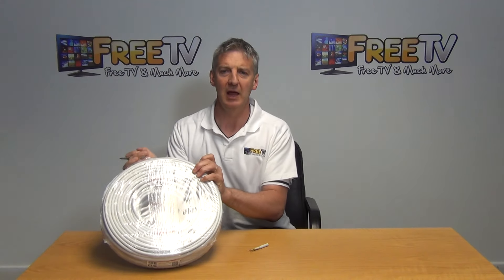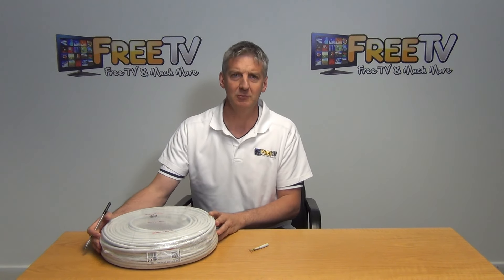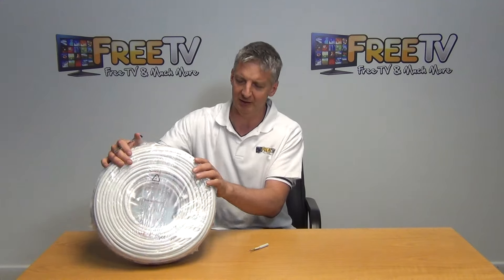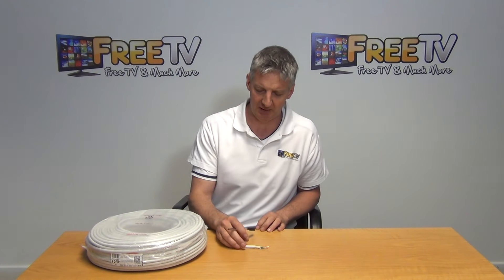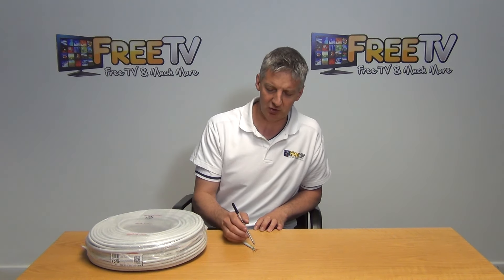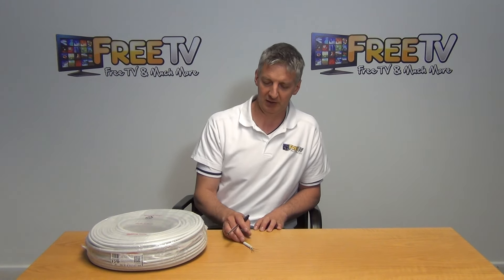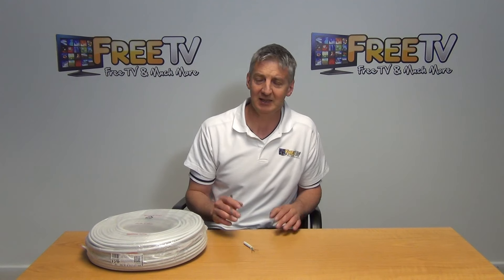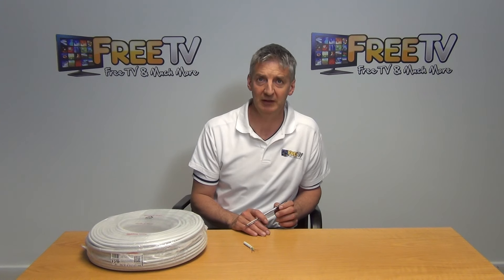100m Roll of 3 Core 1.5 NYM-J Electrical Cable